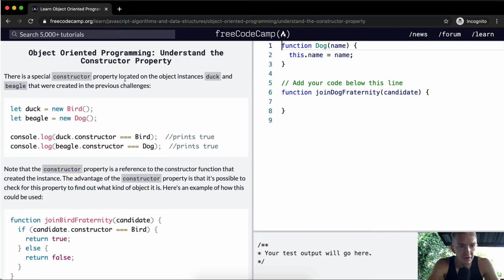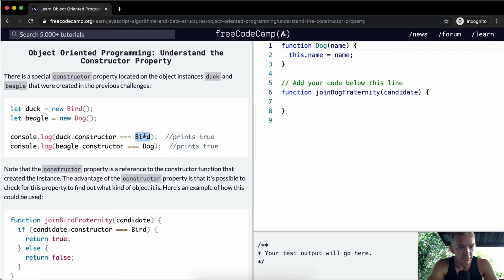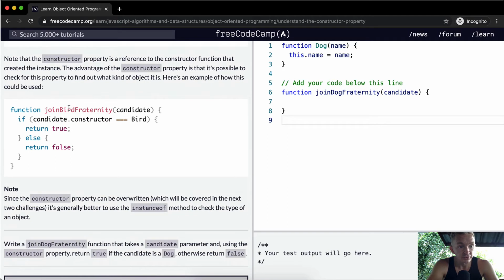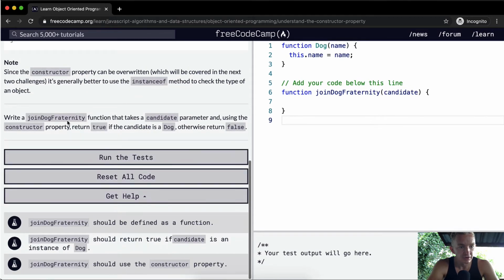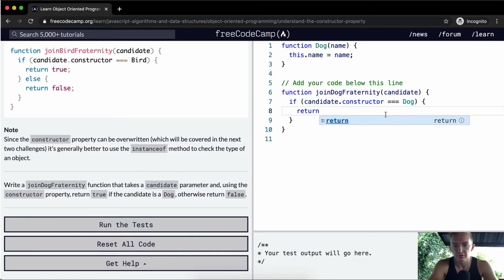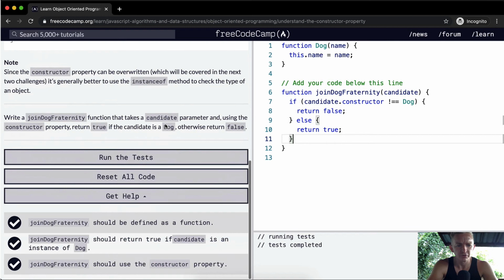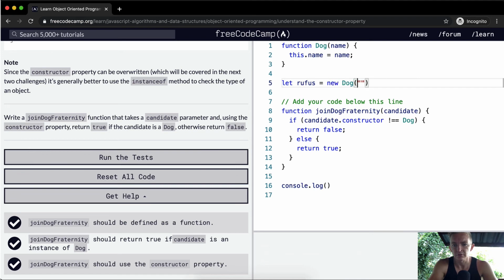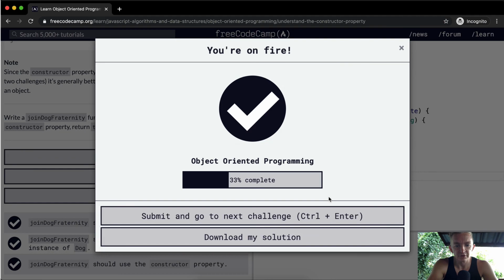Understand the Constructor Property - Object Oriented Programming - Free Code Camp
In this object oriented programming tutorial we work to understand the constructor property. This video constitutes one part of many where I cover the FreeCodeCamp curriculum. My goal with these videos is to support early stage programmers to learn more quickly and understand the coursework more deeply. Enjoy!